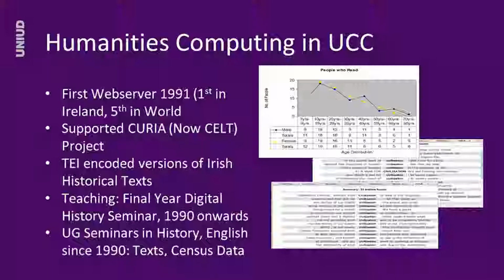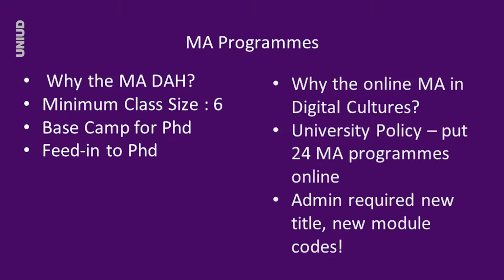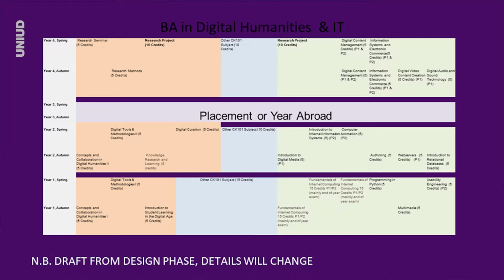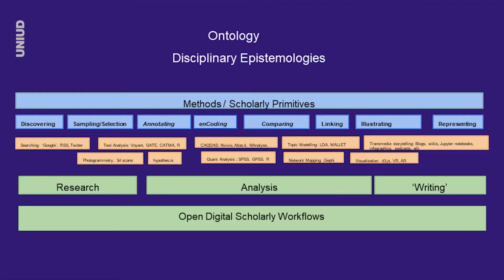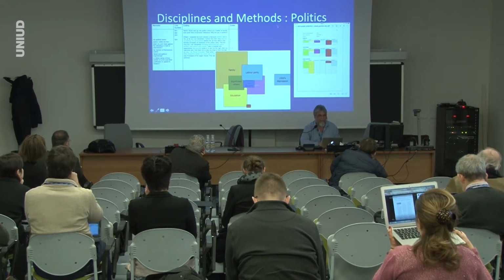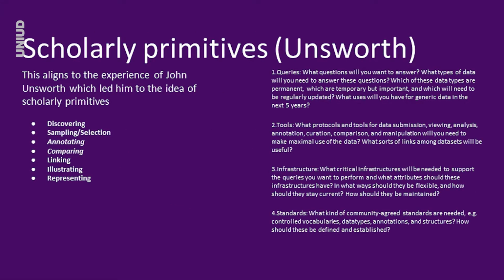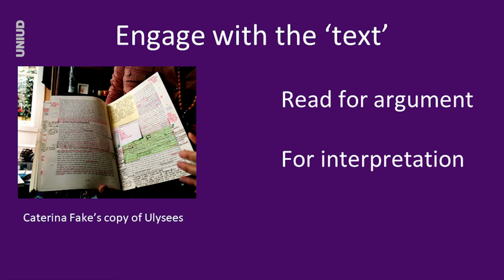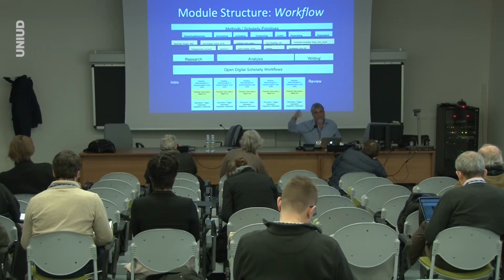8th AIUCD 2019 - 2_3 Mike Cosgrave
Dal 23 al 25 gennaio oltre 50 relazioni di studiosi di tutta Europa.

Informatica umanistica, stato dell’arte e prospettive a Udine in un convegno nazionale.

Molta partecipazione sia in termini di relatori, sia di uditori, con un numero notevole di presenze anche dall'estero e di interventi in videoconferenza. È il bilancio dell'ottavo convegno annuale dell'Associazione per l'Informatica Umanistica e la Cultura Digitale, ospitato per la prima volta dall'Università di Udine. Dal simposio, intitolato “Pedagogia, insegnamento e ricerca nell'età delle Digital Humanities”, che ha visto alternarsi al tavolo dei relatori più di 50 specialisti provenienti da tutta Europa, è stato lanciato un forte appello affinché l'informatica umanistica sia riconosciuta come disciplina accademica.

Dalla tavola rotonda, è uscito un appello al riconoscimento delle “Digital Humanities” come disciplina accademica. «L'informatica umanistica è un ambito molto proficuo di ricerca e di didattica – ha sottolineato la vicepresidente di AIUCD, Francesca Tomasi, docente all'Università di Bologna –; si fa tantissima attività in questo campo a livello internazionale e il mercato del lavoro, anche in Italia, richiede fortemente figure di questo tipo. Pertanto è assolutamente necessario – ha aggiunto – che ci sia un riconoscimento istituzionale, proprio per consentire alle nuove generazioni di fare ricerca su questi temi. In Italia abbiamo una organizzazione dei saperi basata su settori scientifico disciplinari, che non comprendono l'informatica umanistica, ma senza questa 'inclusione' non può esserci ricerca».

Soddisfazione per l'alto livello scientifico del convegno è stata espressa dai tre docenti dell’ateneo, organizzatori locali dell’evento Emanuela Colombi, Francesco Pitassio e Tommaso Mazzoli. «Questo appuntamento – hanno evidenziato – è stato un’occasione importante per approfondire come gli studi umanistici stiano cambiando e possano dire la loro in un mondo in vertiginosa trasformazione».

Nata a Firenze nel 2011, l'AIUCD è il punto di riferimento nazionale nell'ambito sempre più emergente dell'informatica umanistica. Il contributo dell'informatica alla ricerca e alla didattica è stato il tema scelto per il convegno di quest'anno, ospitato dal Dipartimento di Studi Umanistici e del Patrimonio Culturale, un centro di ricerca che proprio sulle digital humanities sta svolgendo una riflessione approfondita e che grazie anche ai fondi ottenuti con il riconoscimento ministeriale di dipartimento di eccellenza ha avuto la possibilità di organizzare questo importante occasione scientifica nel capoluogo friulano.

Realizzazione video:
Pierangelo Gosparo e Sergio Rizzi
DISO multimedia - UNIUD 2019